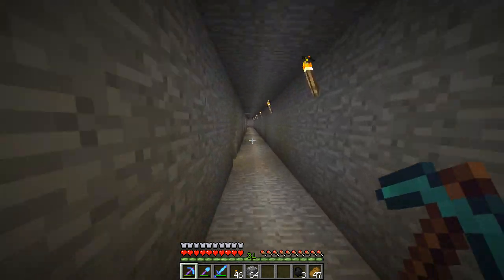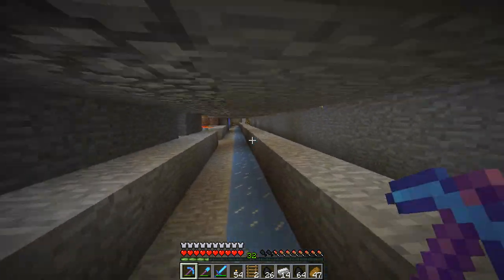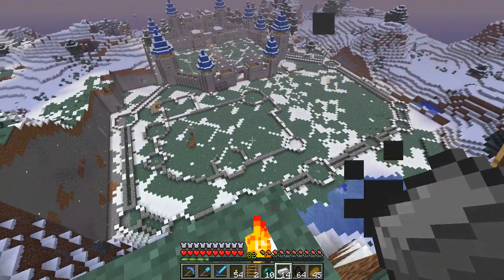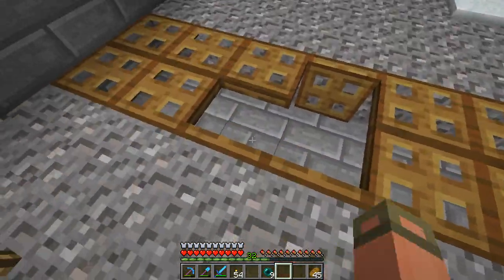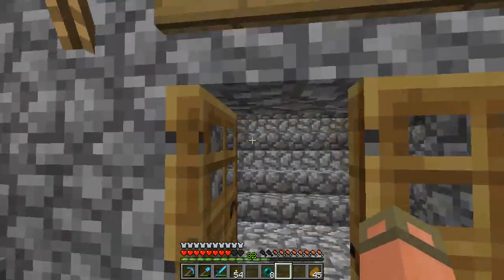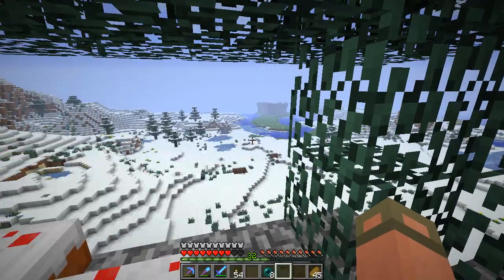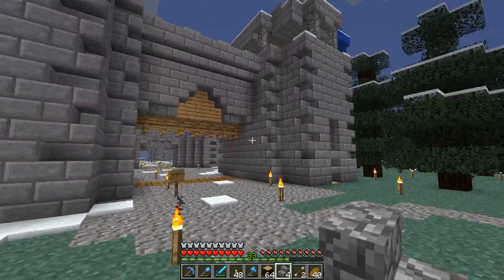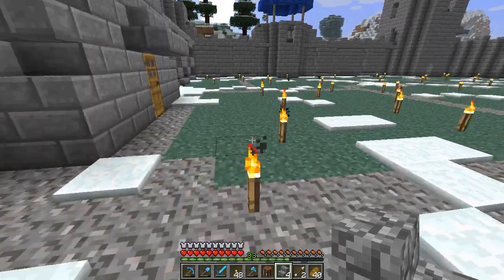Let's Play Beastcraft! Episode 1: Server Tour [Vanilla]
Just showing you guys around BeastCraft and some of the very awesome builds that the very talented people who play on here have built!